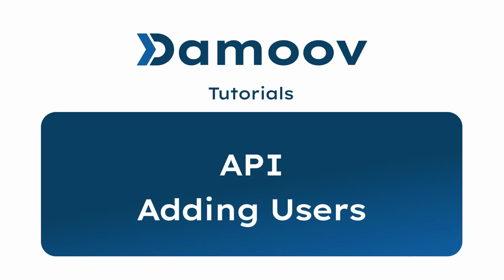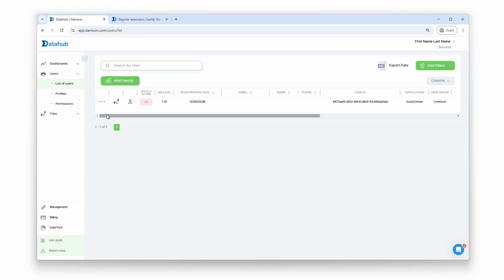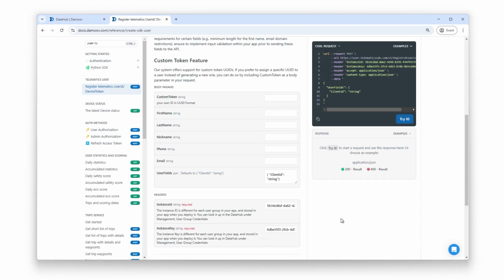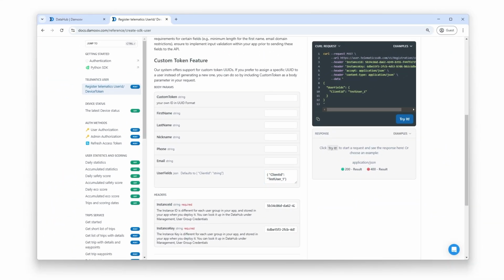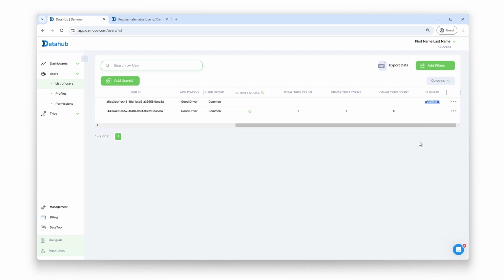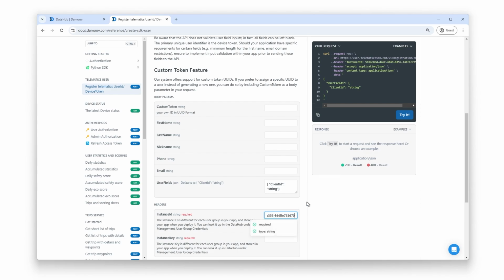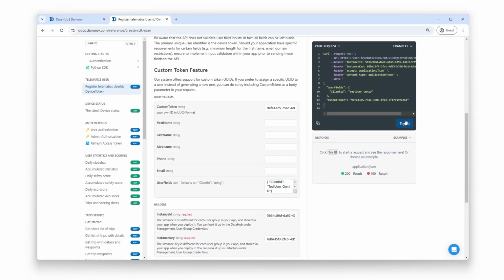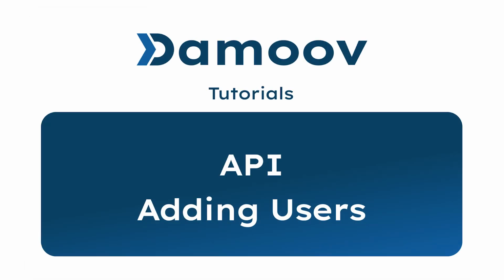Adding Users via API Tutorial | Damoov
Seamlessly Add Users via API in Damoov DataHub 🔗

In this tutorial, you'll learn how to efficiently integrate and manage users in Damoov DataHub using API requests:

— Setting up API access for user management
— Adding new users
— Accessing user data via API

Unlock the full potential of mobile telematics with API-driven user management for seamless integration and data efficiency.

Timestamps:
Intro (00:00)
Getting User Credentials (00:11)
Creating a User via API (01:00)
Registering a User with your UUID (01:43)
Outro (02:50)